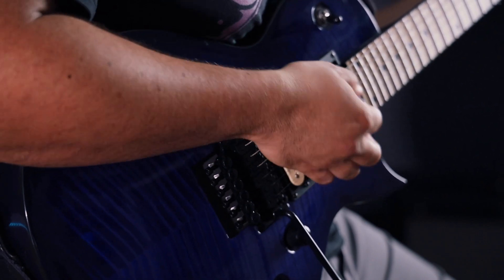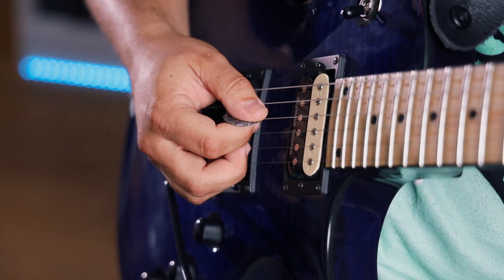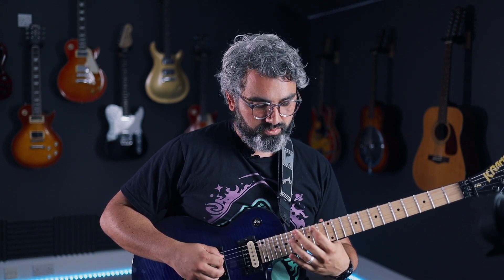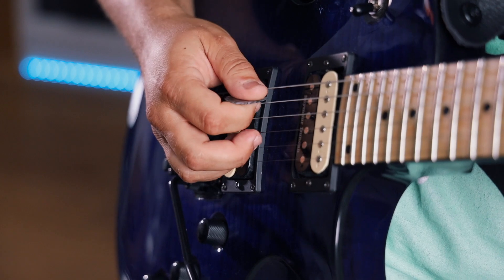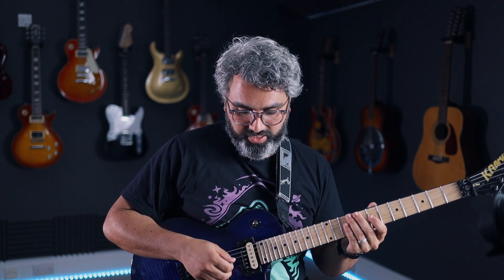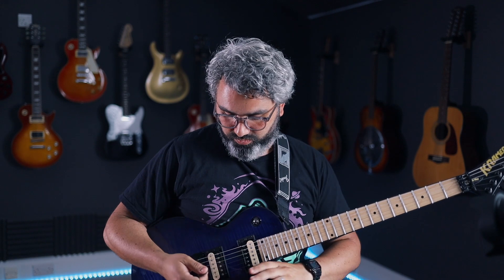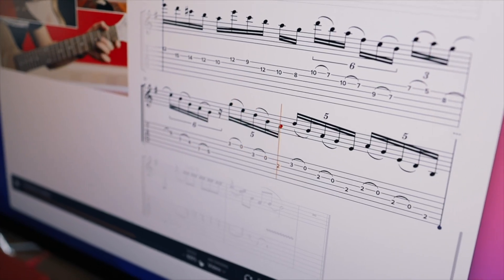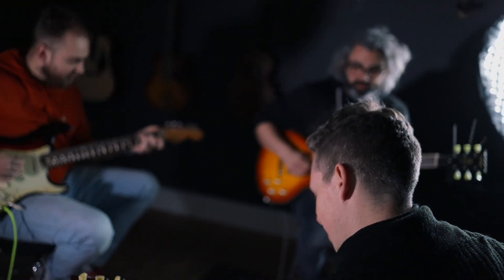I Never Knew my Guitar Could Sound like this… Stop Learning Scales, Do this Instead!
👉 Get the interactive tab and more: club.yourguitaracademy.com
So... This is how you make the guitar squeal! 😆😂😂😂 To get this sound is to make sure you have a guitar that can "divebomb" with the whammy bar. You'd need a Floyd Rose style bridge for this! Start by pushing the whammy bar all the way down, then do a pinched harmonic anywhere on the guitar. As you do that, ring the whammy bar back up to neutral and then have some fun moving it around! Simple! Enjoy this one guy!
🎸 Learn properly with the YGA Club! If your guitar learning is moving slower than you'd like, or you're struggling for focus, our YGA Club is exactly what you need. With custom learning pathways, an awesome website, progress tracking and access to our community of students and mentors, you have everything you need to achieve your guitar goals!